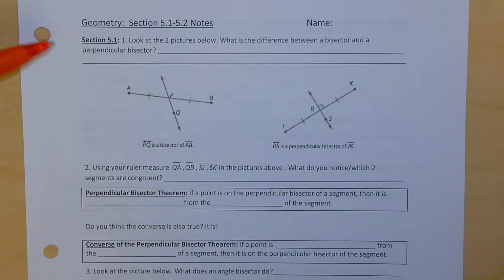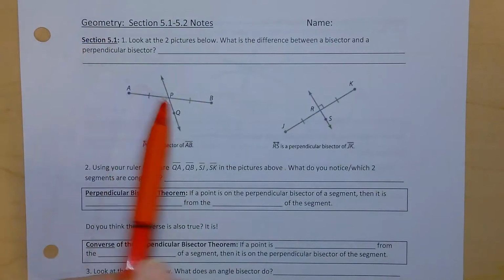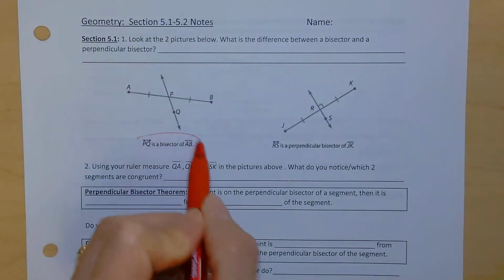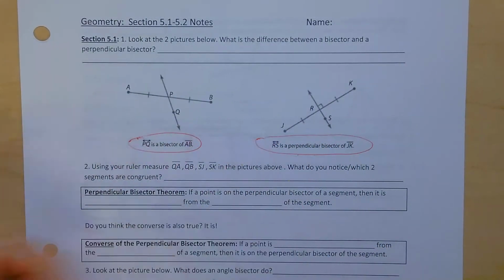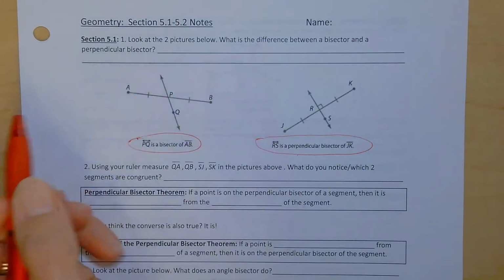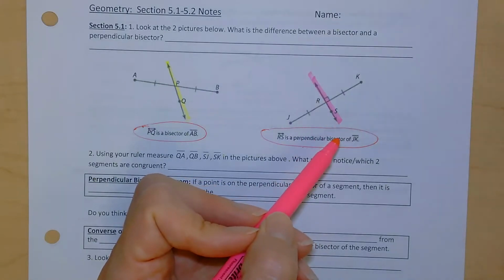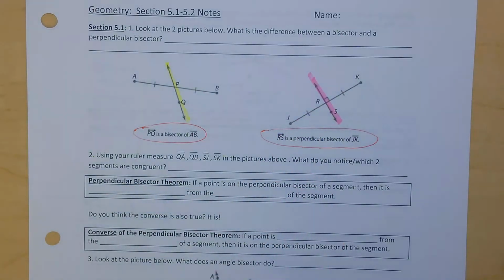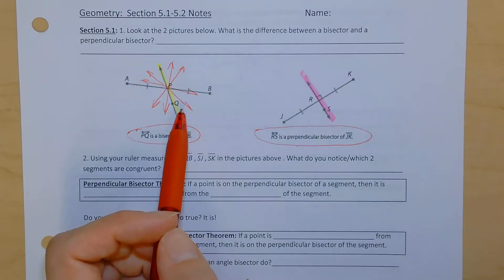5.1 (Part 1) Video Notes